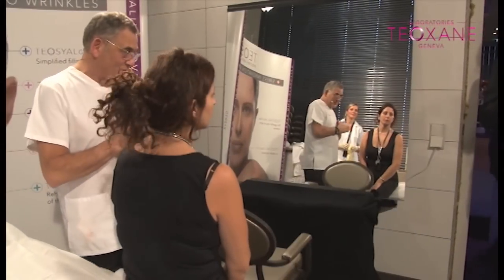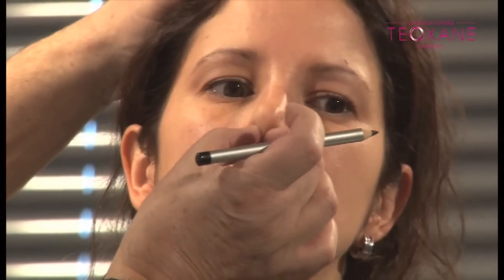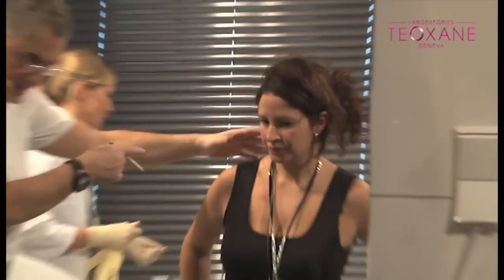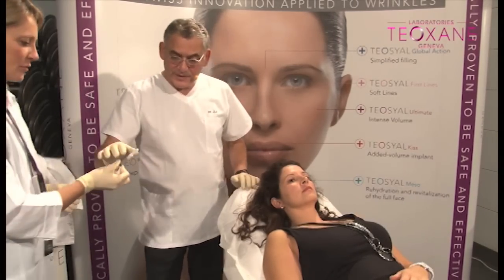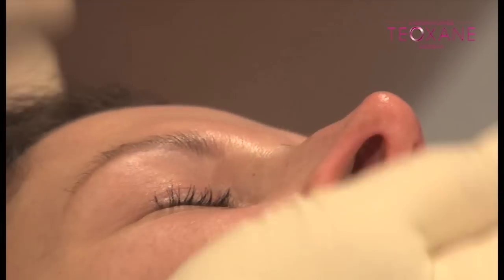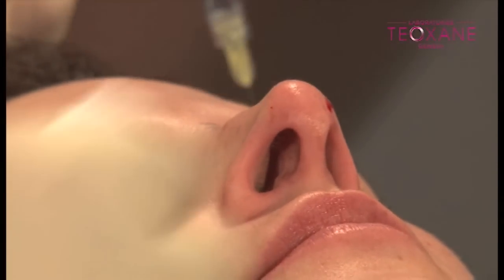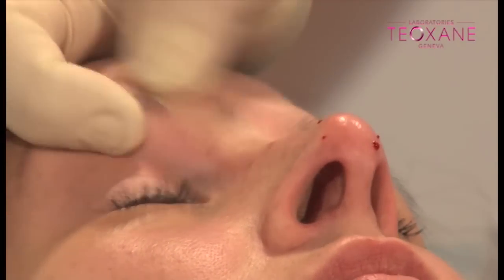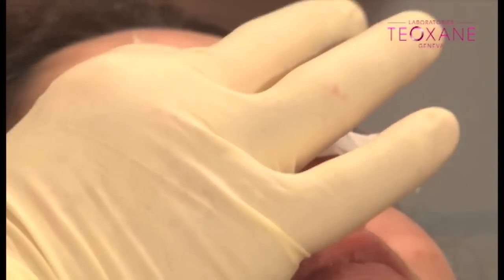Dr Sebagh - The Challenge of Beauty, Part 6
Dr Sebagh presents at Teoxane's Expert Day in Düsseldorf, 10th November, 2012. Part 6.